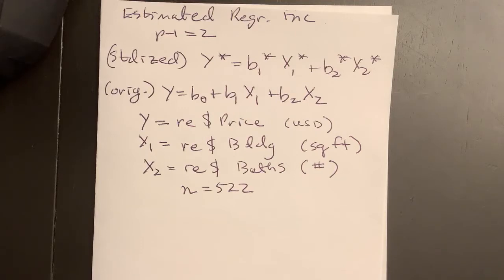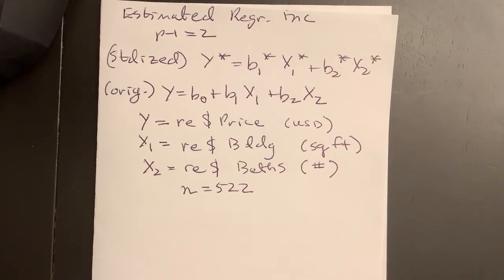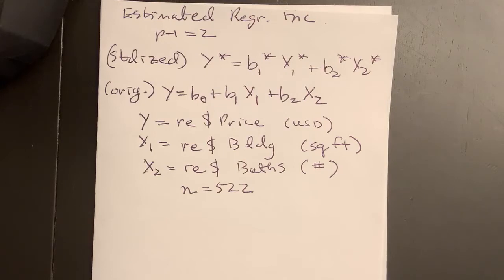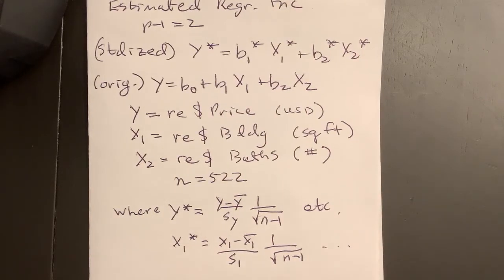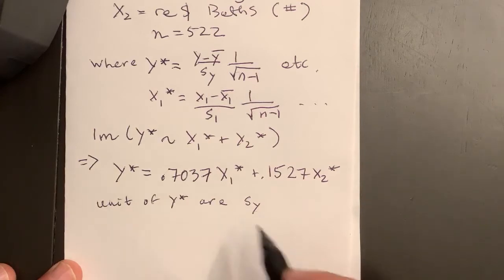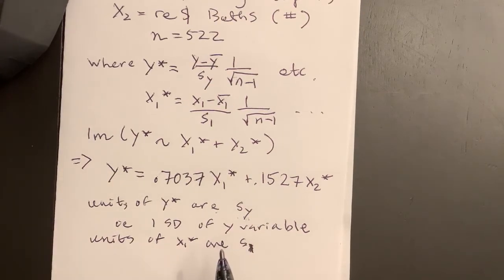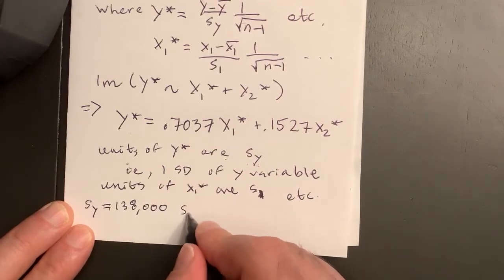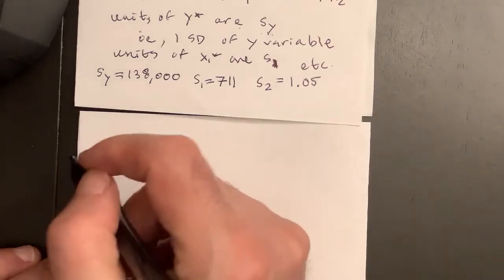Math219/Econ365 Lecture 2.8 Standardizing Variables 8